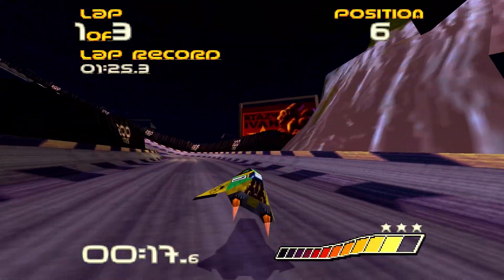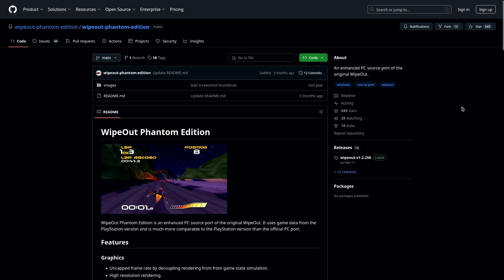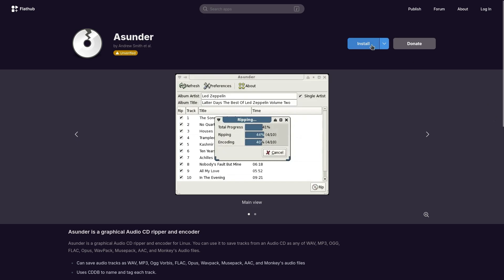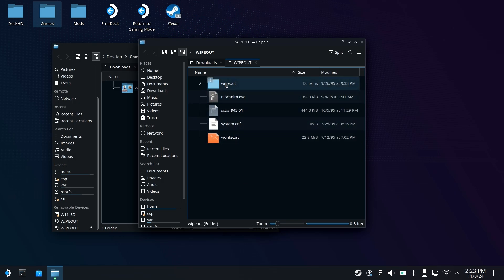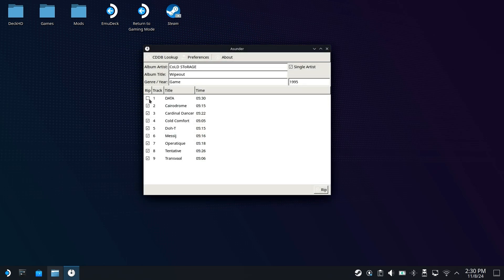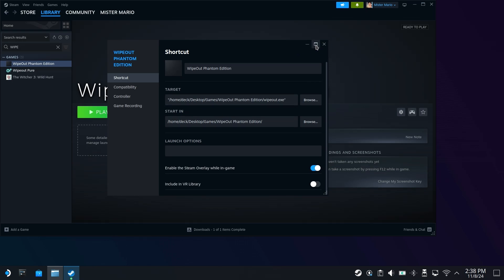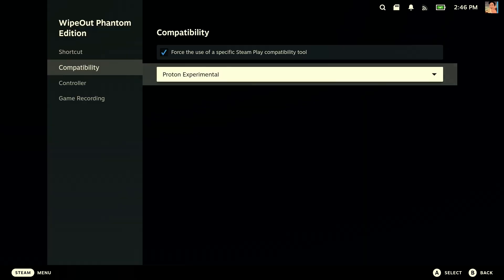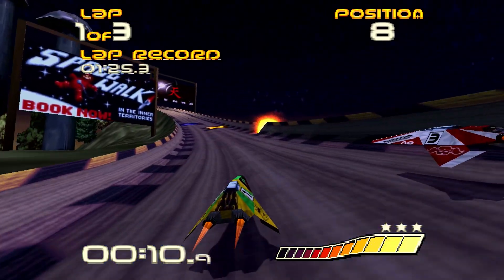WipeOut Phantom Edition is AMAZING on the Steam Deck! Here's how to play it...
WipeOut returns to PC in the form of WipeOut Phantom Edition! A reverse engineering effort of the original WipeOut designed to use game data from the original PlayStation release while succeeding the official PC release. This guide will walk through the entire process of downloading the WipeOut Phantom Edition project, backing up WipeOut from disc, and extracting the in-game assets to make it playable through this new PC port.

Timestamps!

0:00 - Intro
1:10 - Prerequisites
1:50 - Downloads
5:00 - Software Setup
7:52 - Adding Custom Music Tracks
8:27 - Optional Soundtrack Ripping
10:55 - WipeOut Phantom Edition Steam Setup
14:38 - In-Game Settings Setup
16:07 - Outro

Downloads & Links!

Song Information
Artist: pyama
Song: plugged in